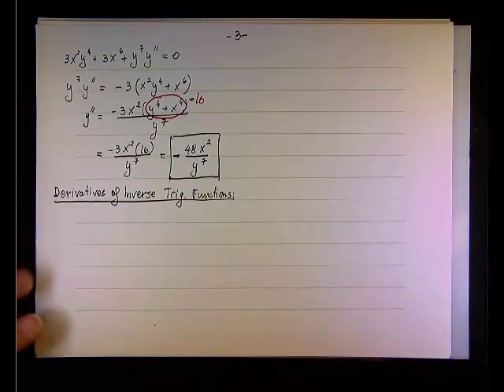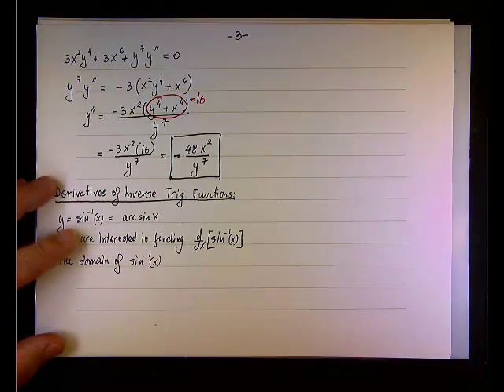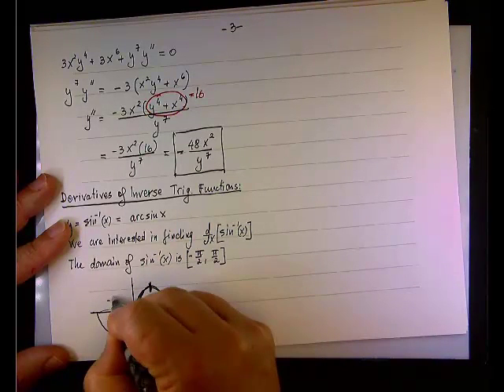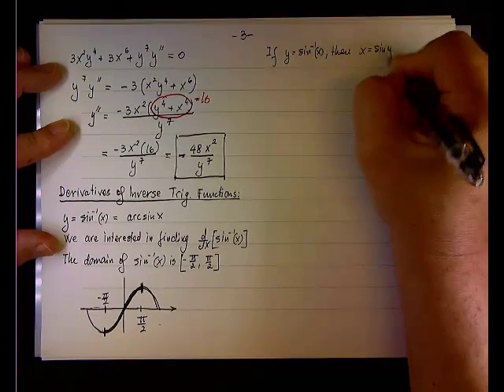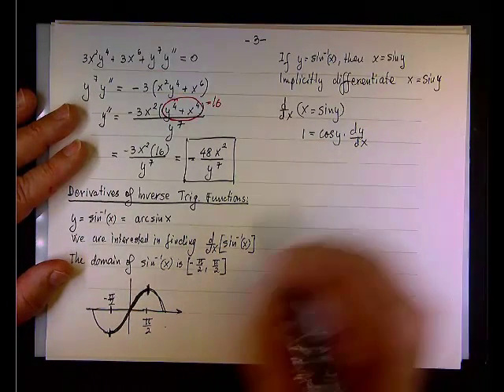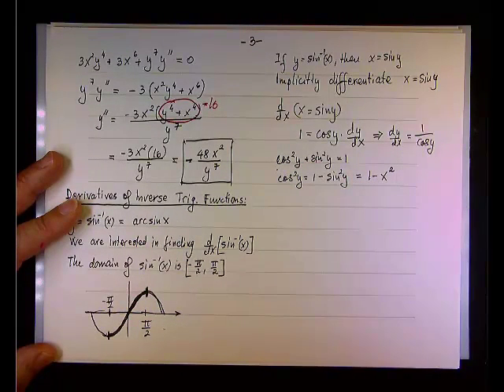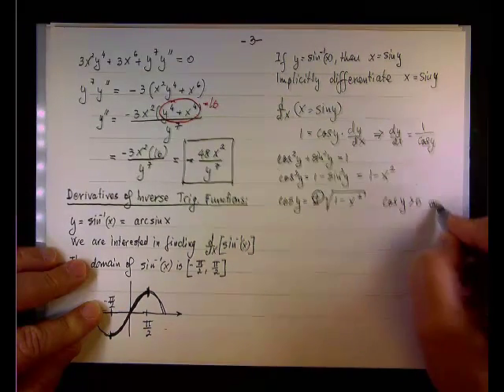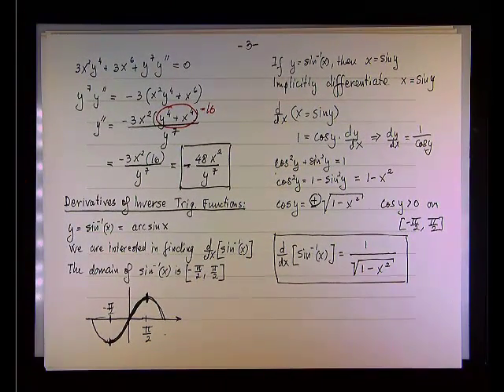The Derivative of the Inverse Sine.mp4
Calculus 1; Derivatives;  Implicit Differentiation; Inverse Sine